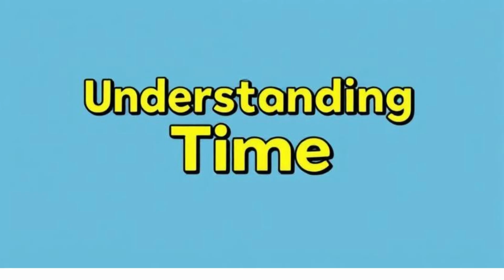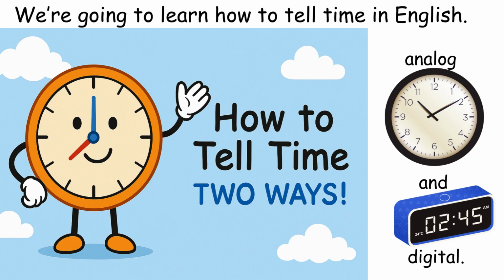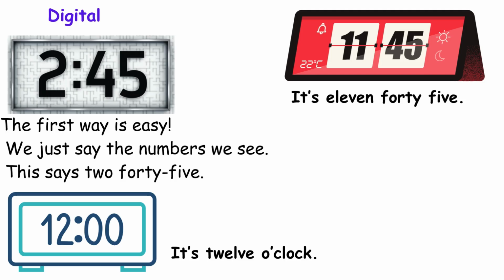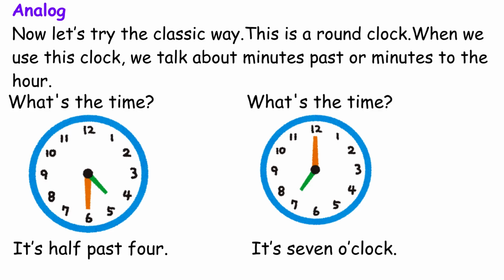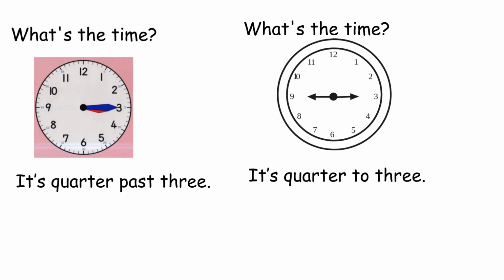Lesson 3 Master Days, Dates, Months & Time in English — Fun ESL Lesson for Beginners!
Ready to learn English in a fun and easy way? 🎉
This ESL lesson helps learners master the days of the week, dates with ordinal numbers, months of the year, and how to tell time using both digital and analogue clocks! ⏰
Perfect for beginners, kids, and anyone who wants to strengthen their English communication skills.

Ordinal Numbers for Dates

12 Months of the Year

Digital and Analogue Clocks (Telling Time)

📌 Great for ESL teachers, students, and classrooms!

Enhance your English vocabulary,grammar and conversation skills at Hancs Academy.
Join us for Expert guidance in IELTS,TOEFL,TOEFL JUNIOR,ITP,TOEIC,GDE, Academic writing and effective presentation.